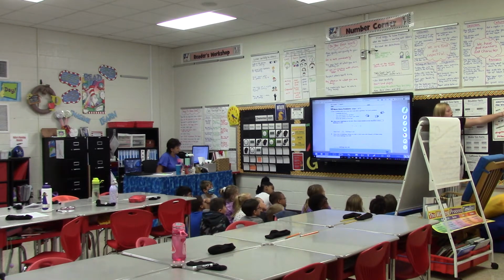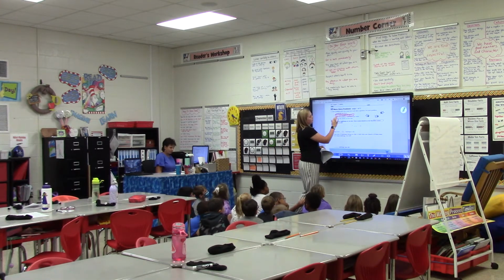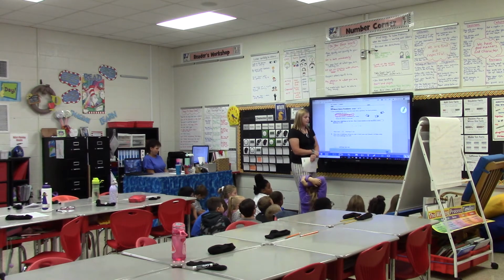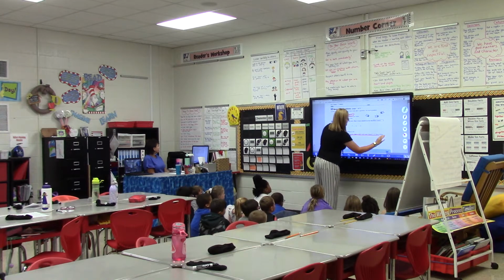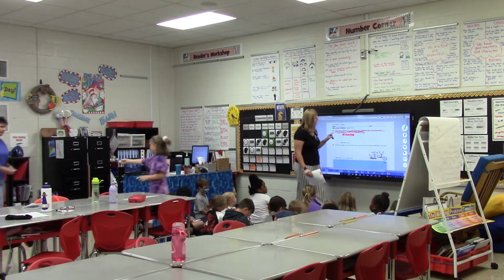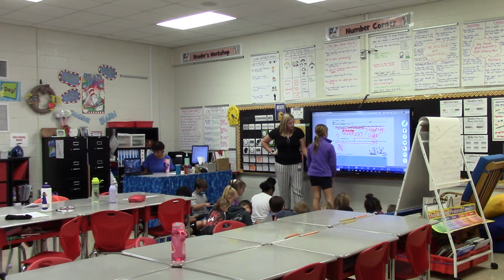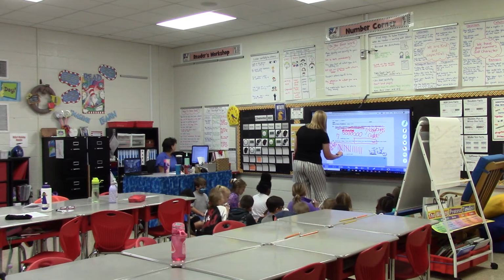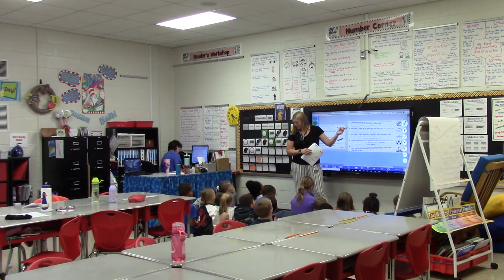Lesson #1 Mina WATKINS 9 15 21